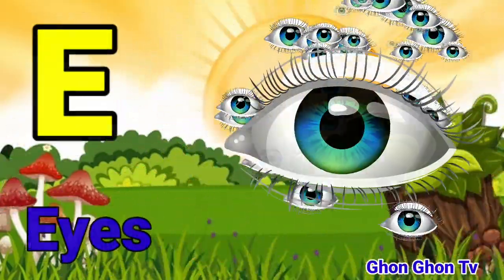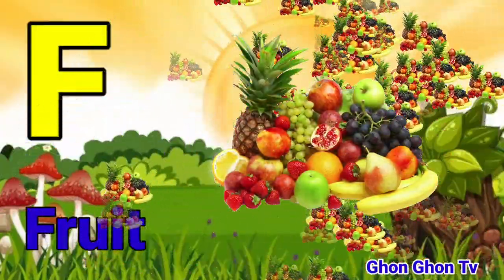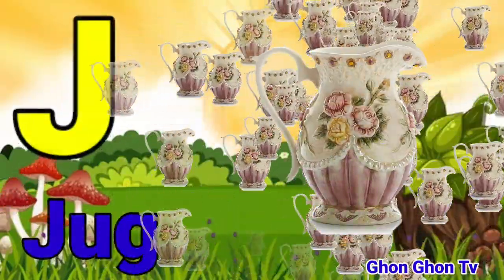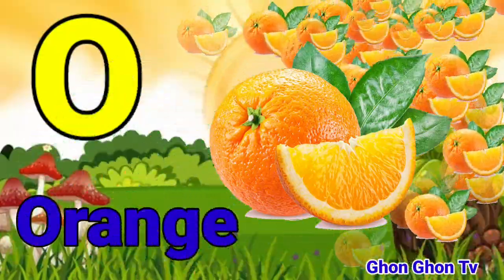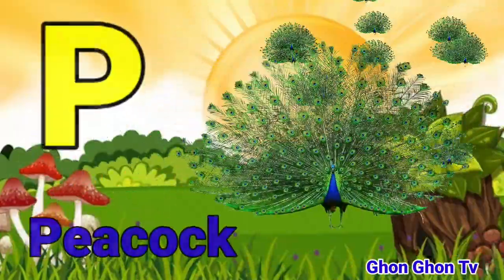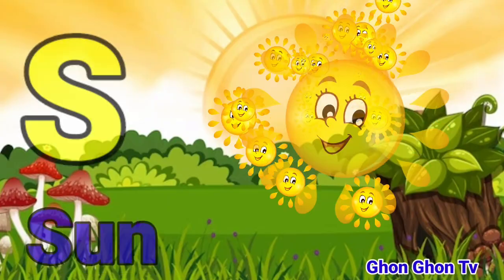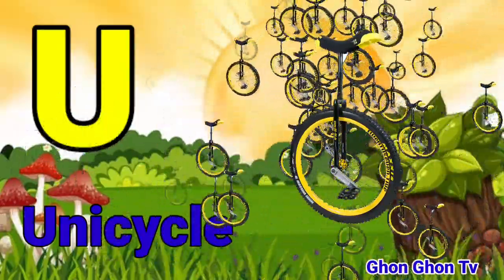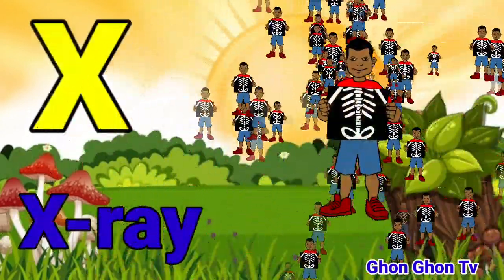abcd alphabets a for apple 🍎 b for ball 🏀 abc phonic song part 155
Hi Friends,
Welcome to my preschool YouTube channel Ghon Ghon TV.🙏🙏 We Make Kids Learning Video. My video in very simple language which Every Child Understand very Simply.

Your query:

abcdefg
english alphabet
abcd cartoon
a for apple bi for boy
alphabet songs
a for apple a for ant
nursery rhymes